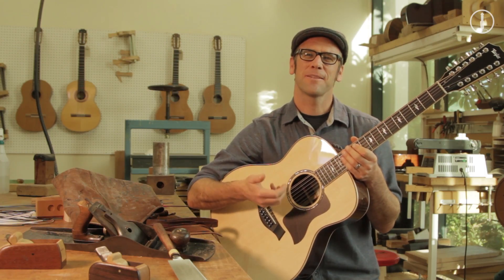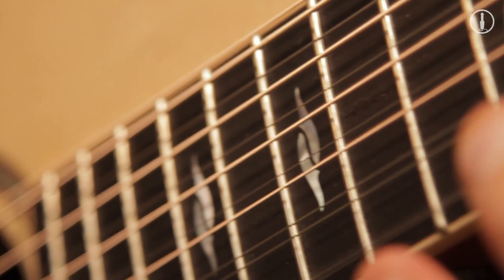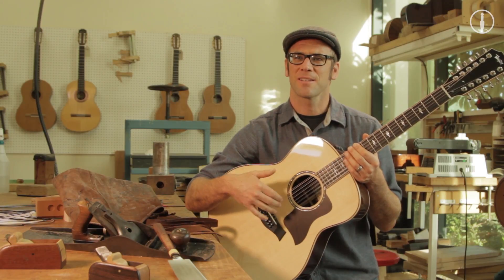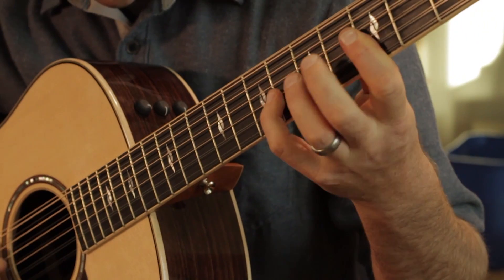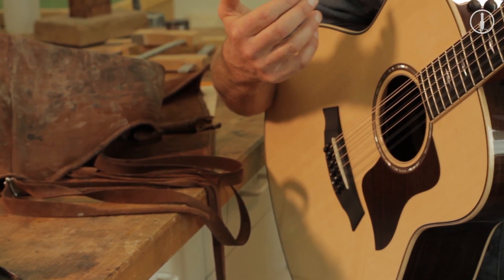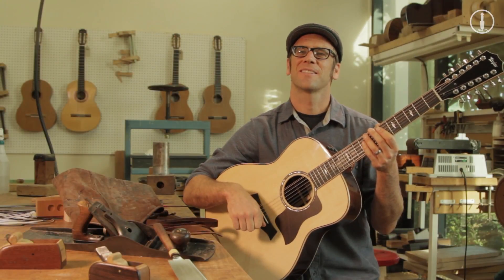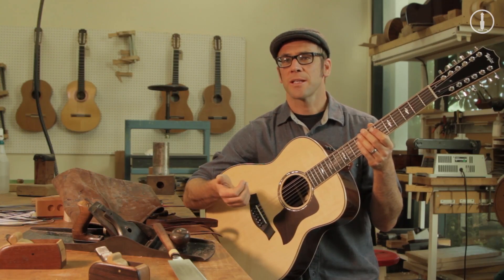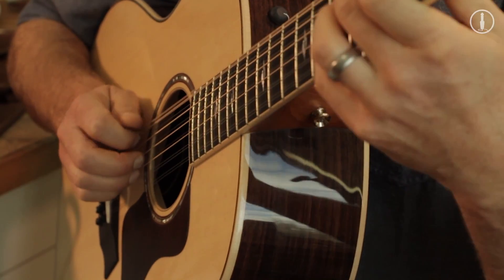Taylor 858E - guitares folk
Pourlesmusiciens.com présente les guitares folk Taylor